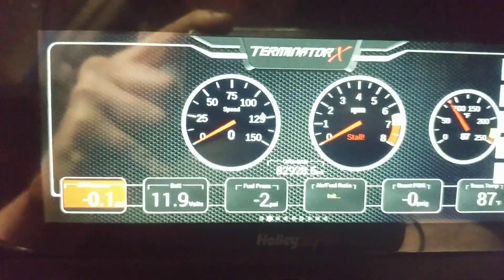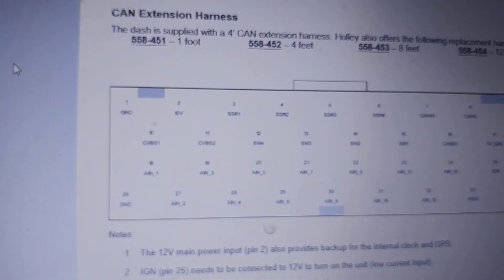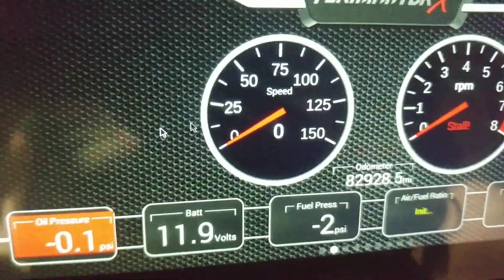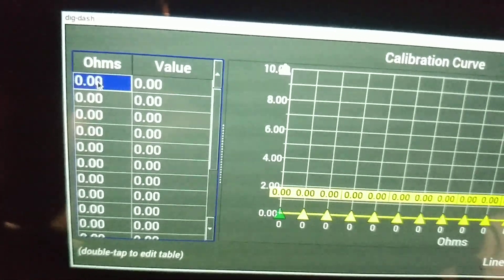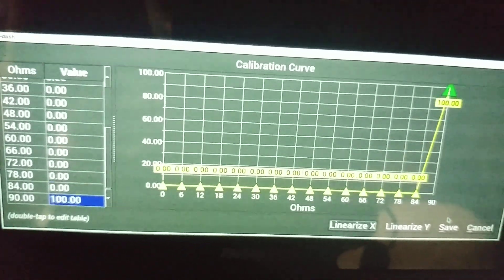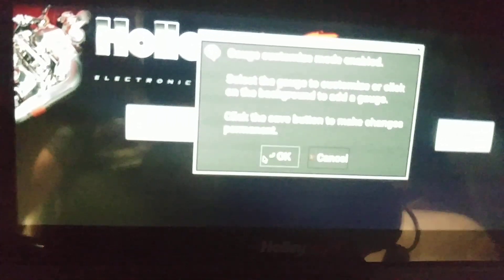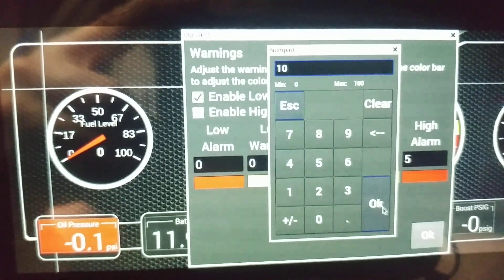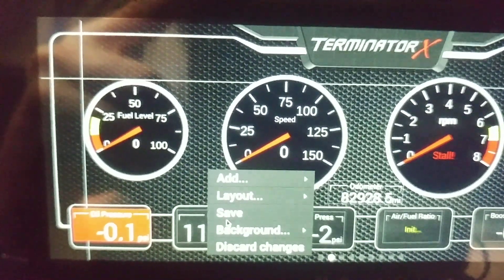How to add a fuel level gauge to your Holley Pro Dash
In this video I go over how to add a fuel level gauge to your Holley Pro Dash, provided you know the resistance values. I demonstrate for a 0-90 ohm GM sending unit, however the you can just adjust the values for the sending unit in your car.

Easily add inputs or outputs to your Holley Dash, or other Holley connector with this kit. It provides 5 wires with pre-crimped terminals.